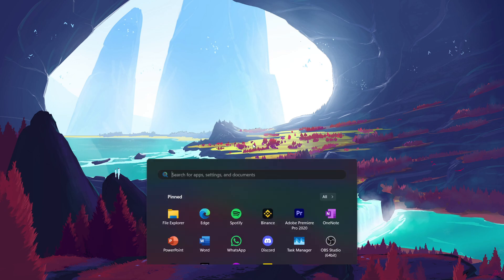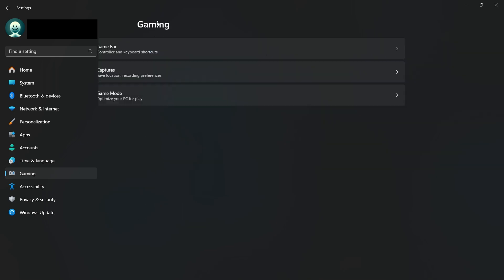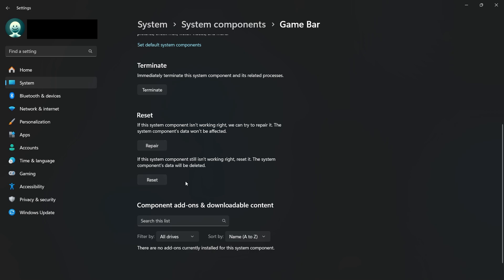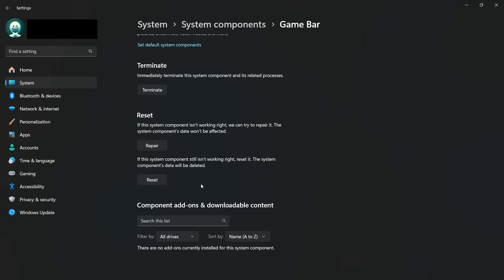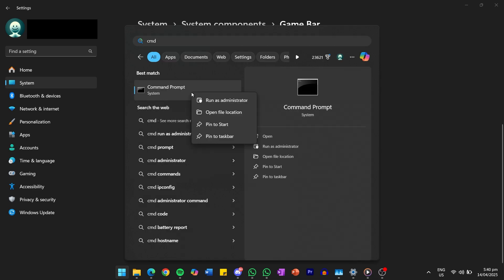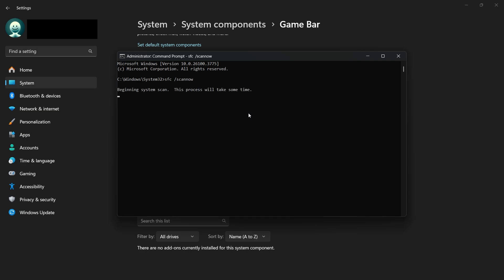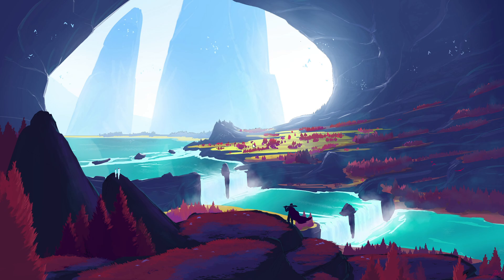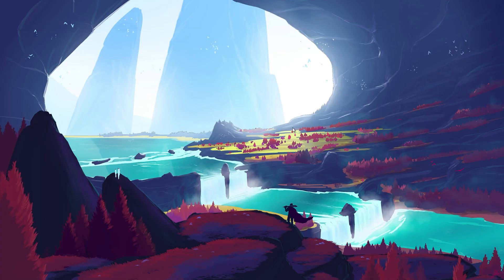How To Fix ‘ms-gamingoverlay’ Error Pop-Up Message on Windows 11 PC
A short tutorial on fixing the “ms-gamingoverlay” error pop-up message on your Windows 11 PC.